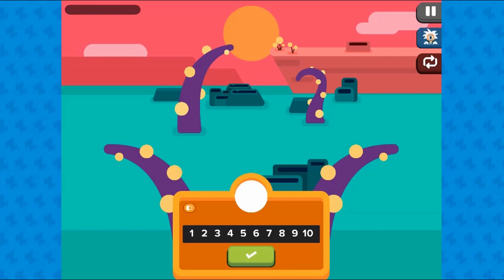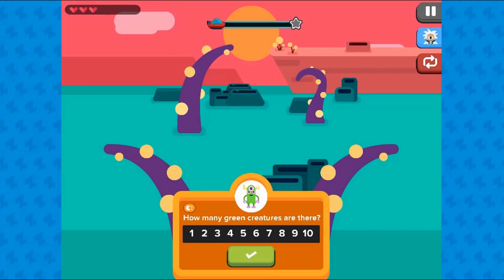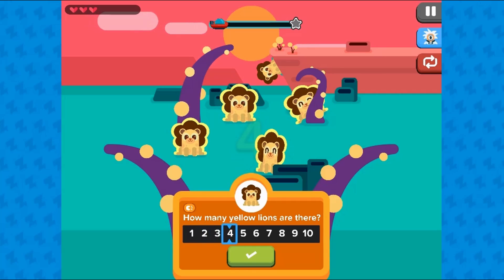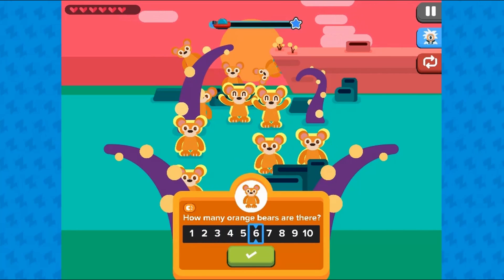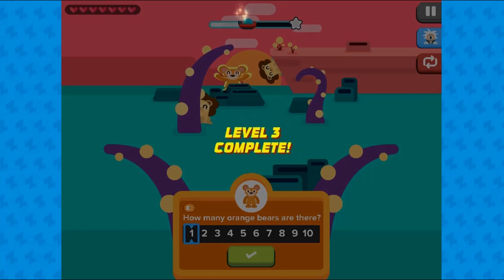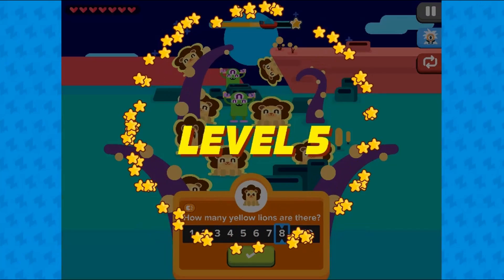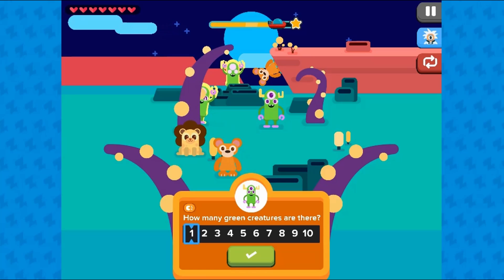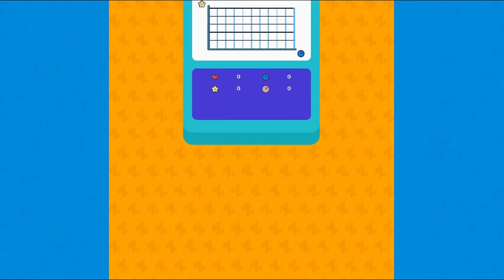Counting Wilderness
In the wilds of the space hills lie many types of different animals. A scientist wants to study the number of friendly animals present in the wilds. Count the number of a certain animal by tapping on it when they all pop up in a group. Friendly animals become sad when they are tapped but are not the correct animal. In this game by Zapzapmath, learn to count to 10 by using friendly animals.

Use this game with your class or find other games within the same standard, (K.CC.B.4 -- Relationship Between Numbers and Quantities), at Legends of Learning.